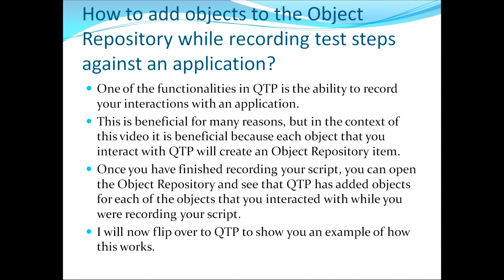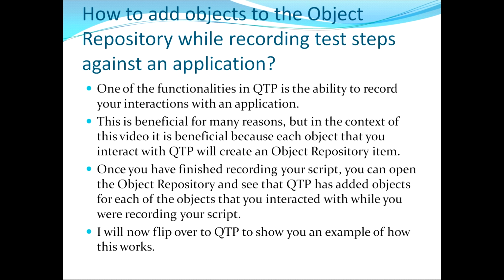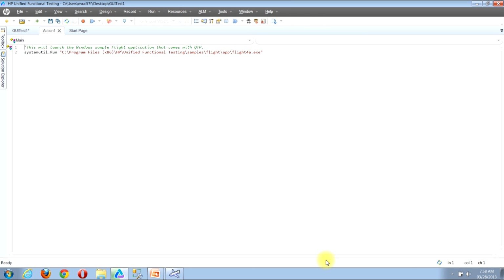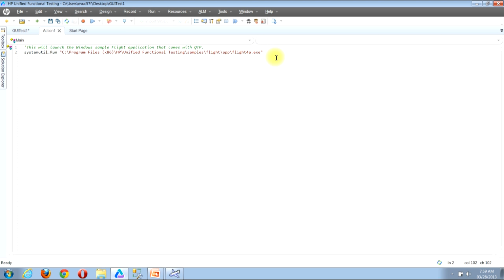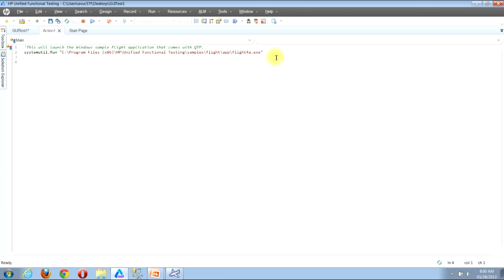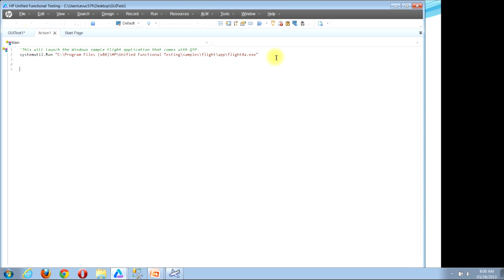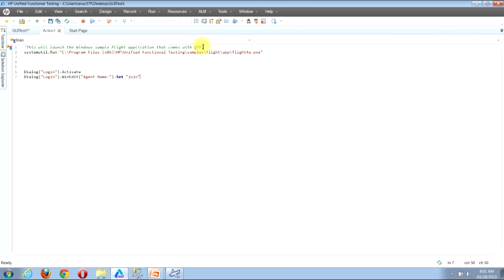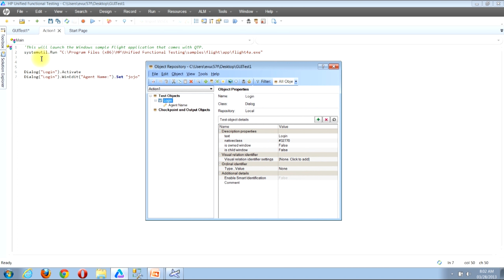QTP Video Tutorial: How To Add Objects To Object Repository From Recording Test Steps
Watch this video to learn about how to add objects to the Object Repository by recording your interactions with an application.